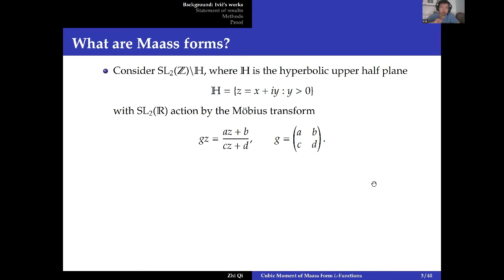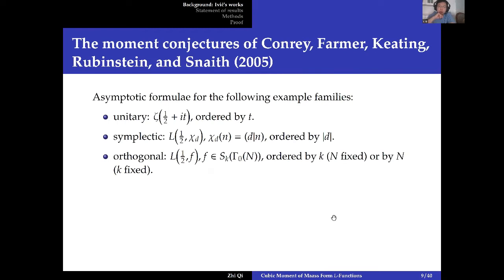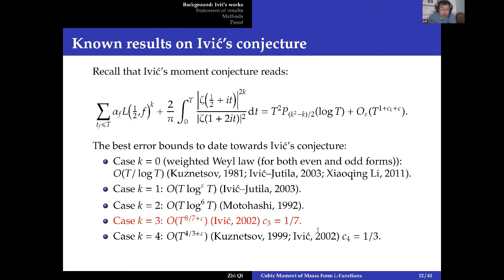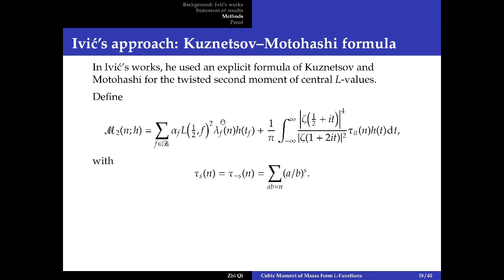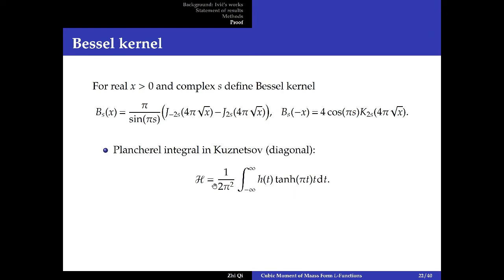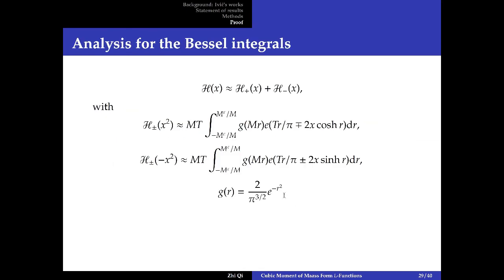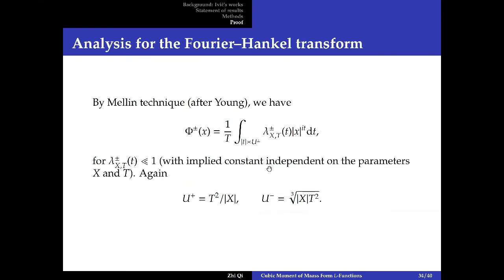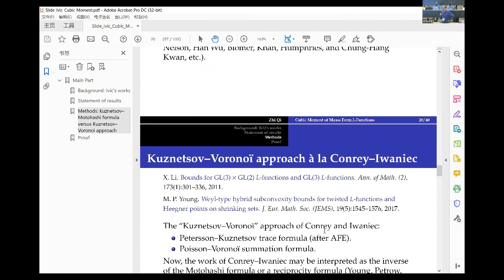Asymptotic for the Cubic Moment of Maass Form L-Functions by Zhi Qi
Discussion Meeting : L-functions, Circle-Method and Applications (HYBRID)

ORGANIZERS : Soumya Das (IISc, Bengaluru, India), Ritabrata Munshi (ISI-Kolkata, India) and Saurabh Kumar Singh (IIT - Kanpur, India)

The circle method originated in a paper of S. Ramanujan and G. H. Hardy on the partition function. This method has evolved with time and has seen many interesting applications. The classical applications of the circle method are to the Waring’s problem, to the ternary Gold-bach problem, and to count rational points on varieties. The modern applications of this method are to the subconvexity problem on various L-functions and to the shifted convolution problem. Also, the circle method is a powerful analytical tool to study correlations between two arithmetical functions and it is very flexible to use. The analytic study of L-functions is a central theme in analytic number theory, and it has many arithmetical consequences. The growth of L-functions (few classes of L-functions) can be understood by studying a correlation problem using the circle method. We hope that this method will continue to have many more interesting applications. The aim of this programme is to explore this method and look into its future.

Eligibility criteria: Any researcher working in the area of Analytic Number Theory.

0:00:00 Asymptotic for the Cubic Moment of Maass Form L-functions
0:00:39 Agenda
0:00:50 What are Maass forms?
0:03:03 What are Maass form L-functions?
0:04:31 Moments of Maass-form L-functions
0:06:47 Aleksandr Ivic
0:06:59 Ivic's moment conjectures
0:08:21 The moment conjectures of Conrey, Farmer, Keating, Rubinstein, and Saith (2005)
0:10:12 The moment conjecture for Zeta(1/2 + it)
0:14:00 Known results on Ivic's conjecture
0:16:23 Ivic's Lindelof-on-average bound
0:17:53 Asymptotic formula for M3(T, H)
0:18:58 Asymptotic formula for M3 (T, M) (smoothed variant)
0:19:49 Asymptotic formula for M3(T)
0:20:41 A connection between M3(T, H) and M3 (T, M)
0:23:00 Ivic's approach: Kuznetsov-Motohashi formula
0:24:33 Kuznetsov-Motohashi formula
0:25:16 Kuznetsov-Voronoi approach a la Conrey-Iwaniec
0:27:15 Motivation: Nonvanishing problem for Maass forms
0:30:01 Bessel kernel
0:32:02 Kuznetsov trace formula
0:32:45 Poisson and Voronoi summation formula
0:33:54 AFE
0:35:39 Setup
0:36:53 The main term
0:37:22 The error term
0:38:19 Analysis for the Bessel integrals
0:39:33 Analysis for the Fourier-Hankel transform
0:42:36 Aside: The average process
0:45:16 Conclusion
0:47:03 Cauchy-Schwarz
0:47:28 Another Voronoi
0:48:52 Gallagher's large sieve
0:50:13 Conclusion
0:51:34 Thank You!
0:53:02 Q&A